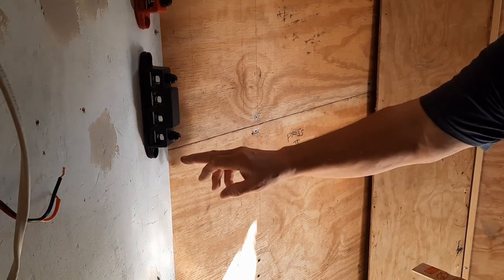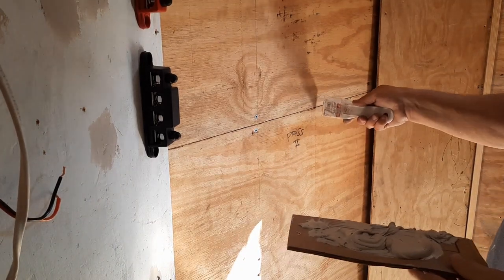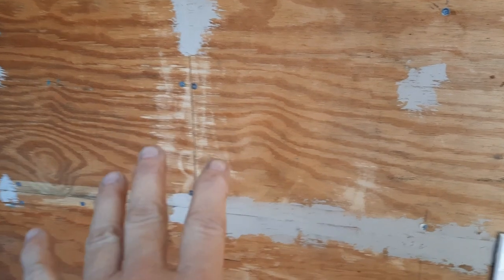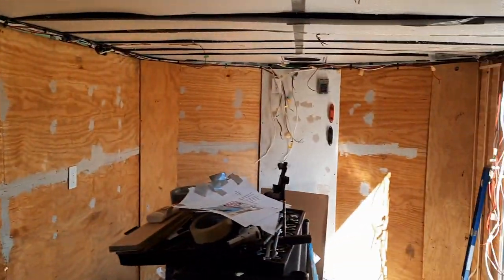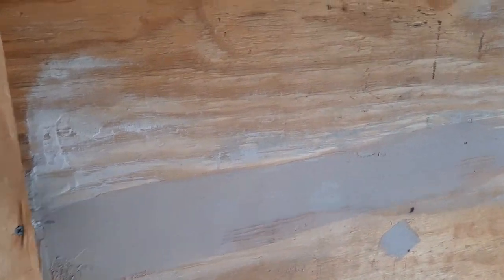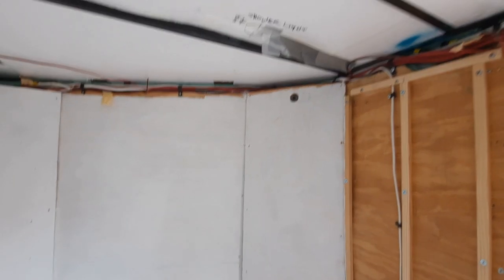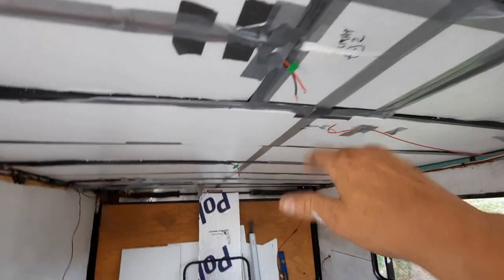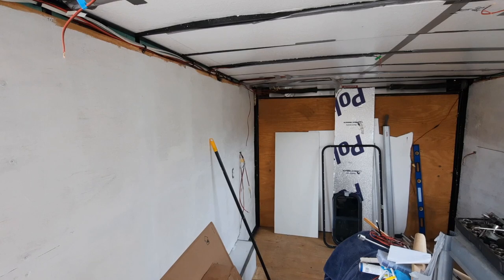Cargo Trailer Vid 19 - Painting the interior walls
If you need any vinyl graphics, I do vehicle graphics, magnetics, custom license plates, Simple T-shirts, Logo Designs, and more!!!

they will go into the cargo trailer and help to keep making videos

Mailbag - Shipping Address
Jim Tinker
The American Wanderer
306 N. Crestwood Drive

SWAG on my website... Stickers, T-shirts & Hoodies - Mugs, Decals, and more